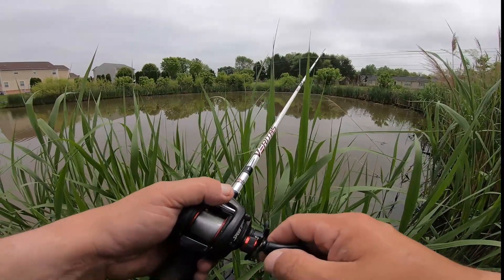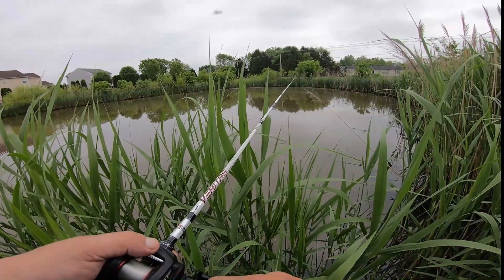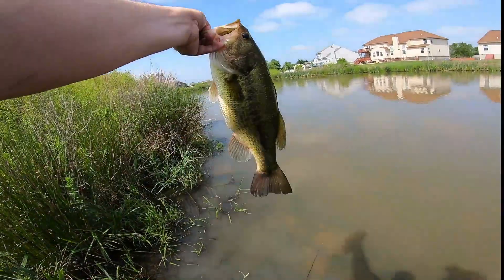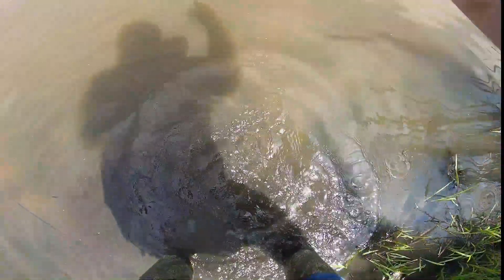Bass Fishing - Something is a "Buzz"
You ever have one of those bass fishing days where you throw a million casts over a couple hours and nothing seems to want to bite?

But then you pick up a another bait and within 5 minutes you get an automatic hit. Your left scratchin your head and wonderign what in the world just happened here?

Bass Fishing can be an otherwise rewarding time if all works out and everything falls into place or utterly frustrating when you use all your might to will the fish on to the end of that line.

Thankfully my intuition bait put something on the board and kept this episode from going on the cutting room floor!!!

FISH ON!